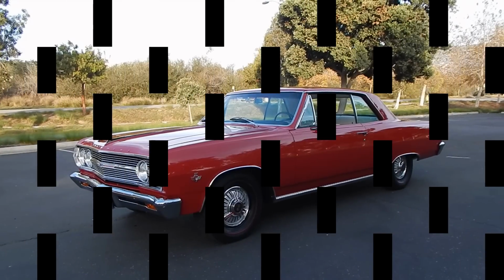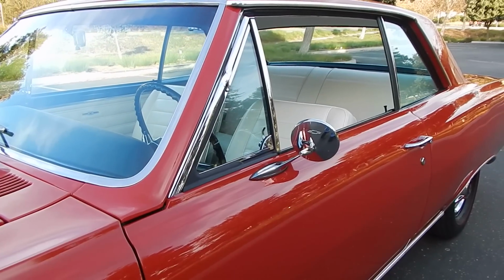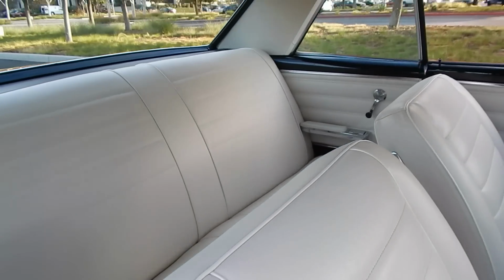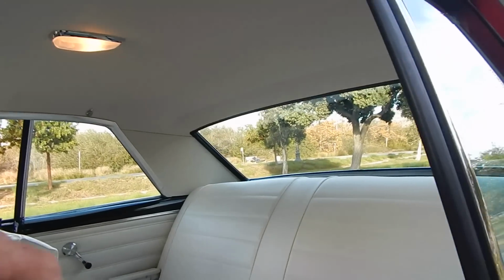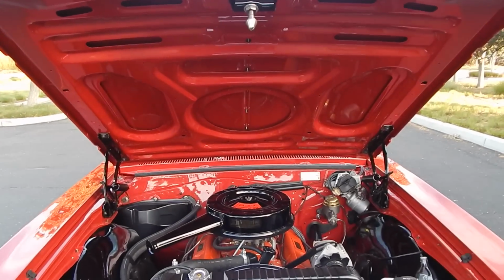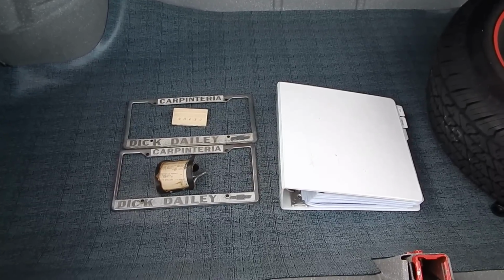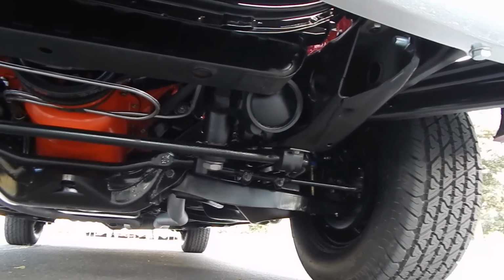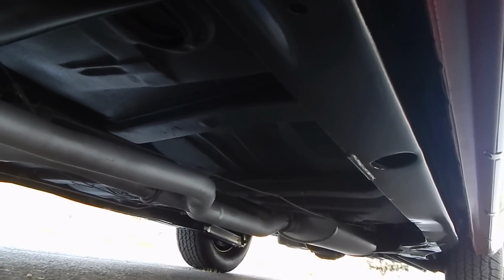1965 Chevrolet Malibu SS Coupe 327 Turbo Fire V8 250HP (Sorry Sold)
1965 Chevrolet Malibu SS Coupe 327 Turbo Fire V8 250HP. (Sorry Sold) Spuds Garage

This well documented "2 owner" Malibu SS was delivered new on 03/29/1965 at Dick Dailey Chevrolet in Carpinteria California and has resided in the Santa Barbara area since delivery. It was built in Fremont CA, therefore it is a true native California specimen that was never molested and/or modified from it's factory build specifications. "Original Dealer Sale Documents" are included; Bill of Sale, Warranty Booklet with Protect-O-Plate, Owners Operational Manual, dealer/factory envelopes, original Title "copy", California black license plates and other related proof of So-Cal history...

It has received a thorough frame/body-off restoration performed by the current owner and retired Automotive Repair shop owner/technician, whom actually maintained the SS for the original owner "Werner Kirchhofer". It is a well documented restoration with before, during and after digital photos. Also included are Chassis Service, Body Service, Factory Assembly Instruction manual and receipts..